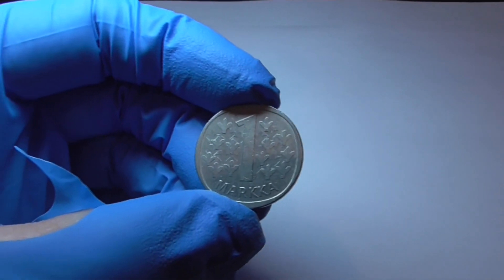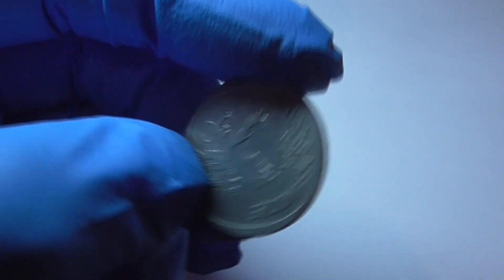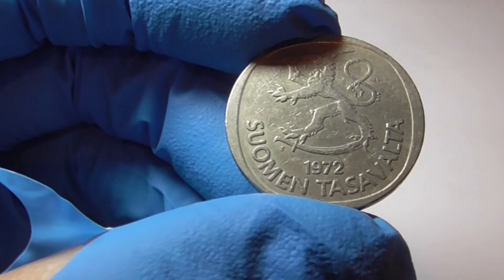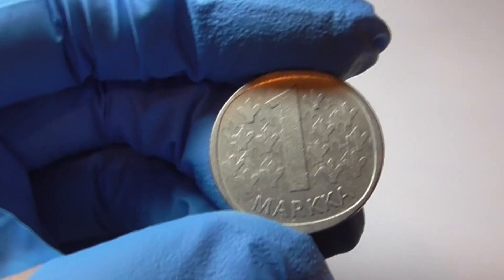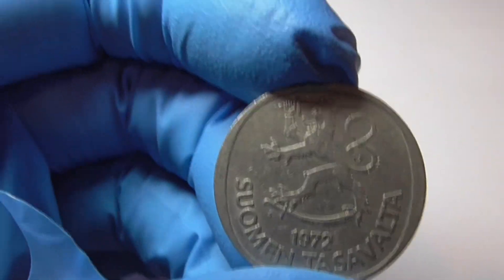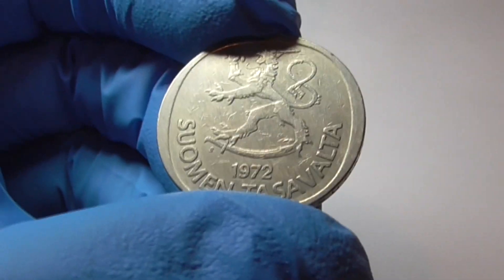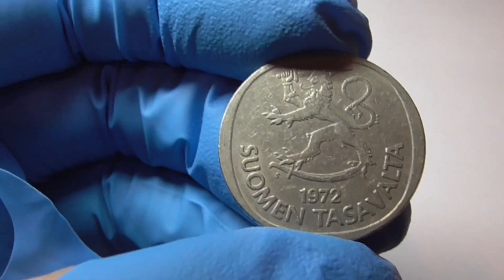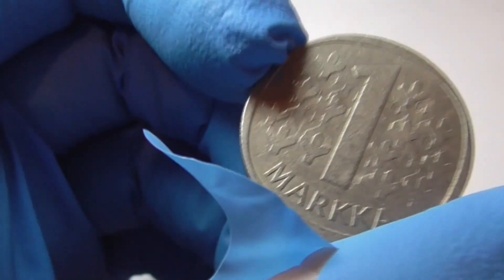1972 Finland 1 Markka What's It Worth?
Here is a quick look at our One Markka coin all the way from Finland.